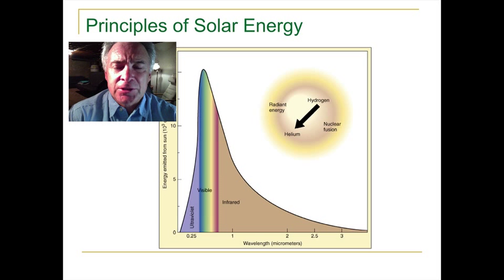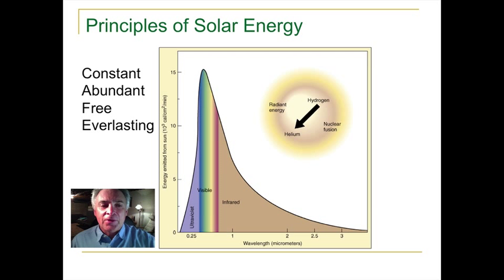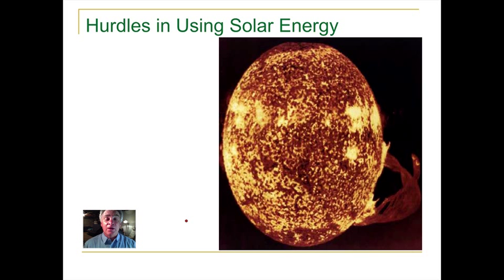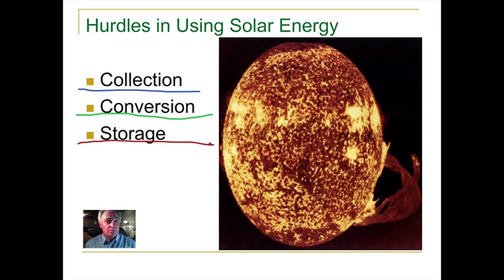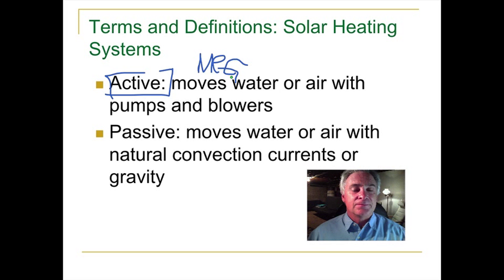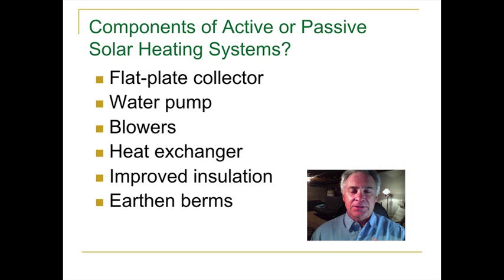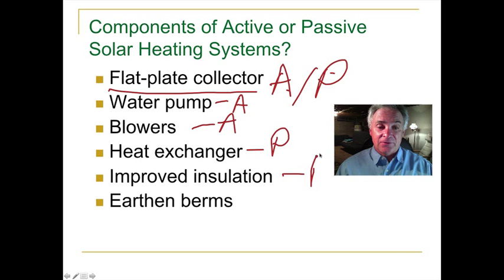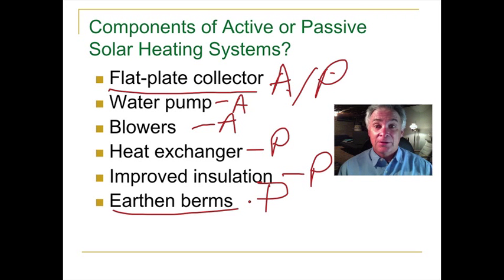Principles of solar energy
A review of chapter 14 on the foundational concepts of solar energy